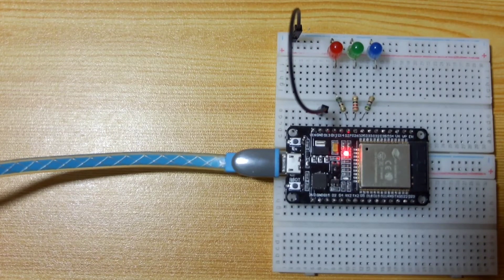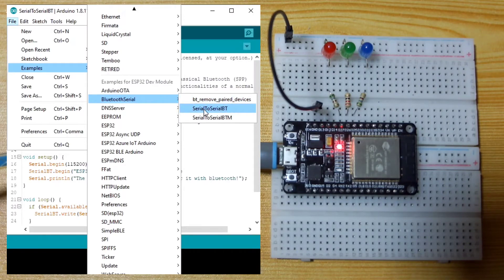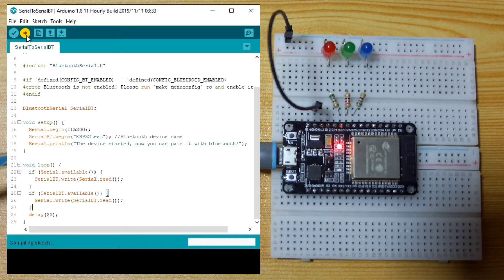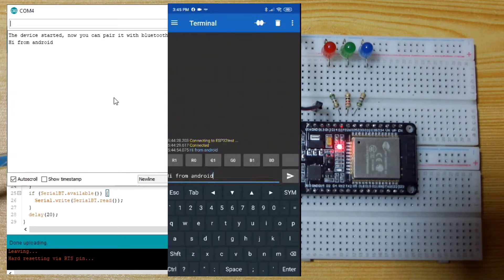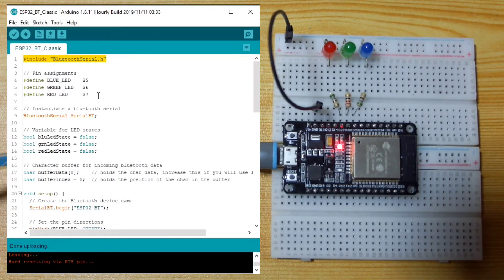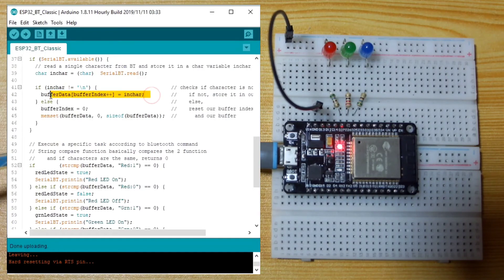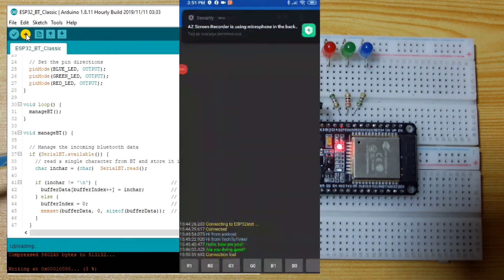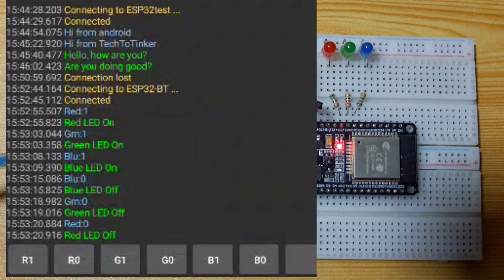Tutorial: ESP32 Bluetooth Classic | How to get started with ESP32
In this tutorial, we will focus to the Bluetooth classic. If you have experience using the commonly use bluetooth module like HC-05/06, the usage is almost the same. It uses a standard serial protocols and functions

We will start using the example sketch that comes with the Arduino IDE. And later on we will modify the Arduino sketch to have something more useful.

If you have any question regarding this tutorial, please drop me message and I will be happy to answer.